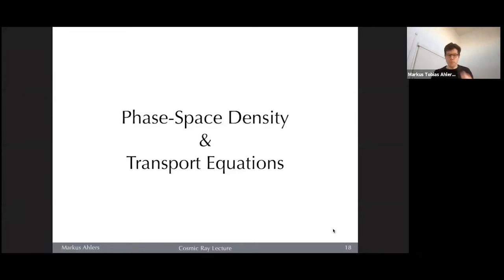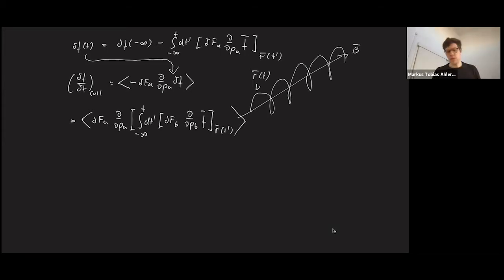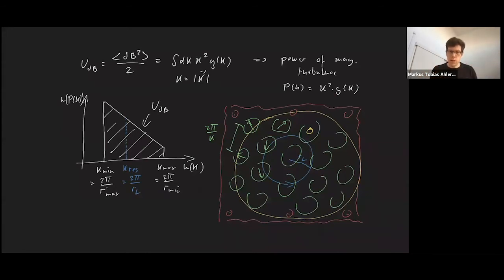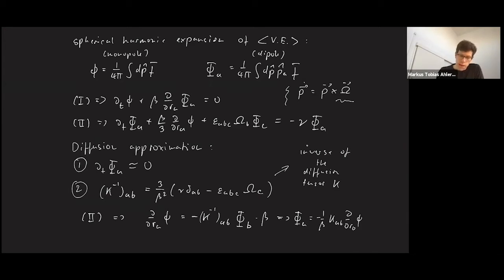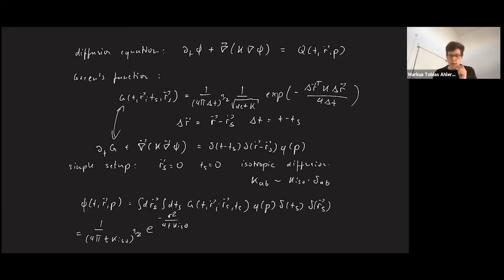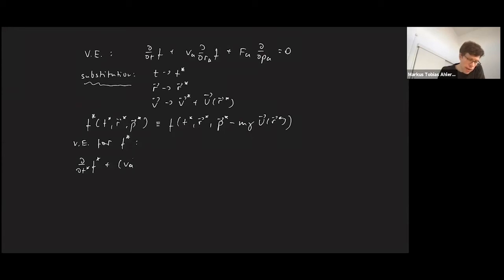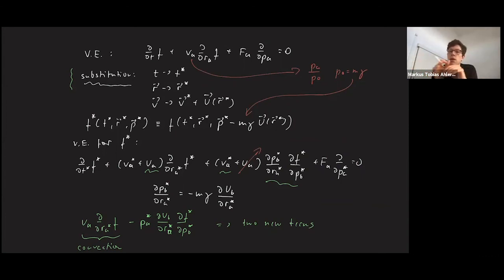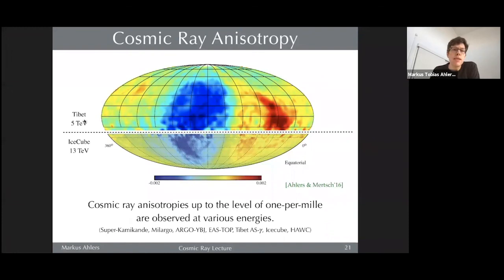Markus Ahlers: Lecture II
"Cosmic rays and multimessenger astronomy"

Markus Ahlers
(Niels Bohr Institute, Copenhagen)